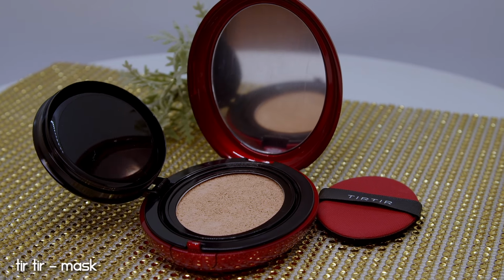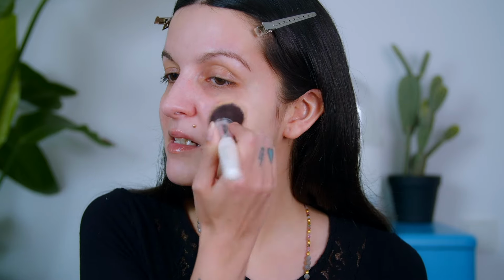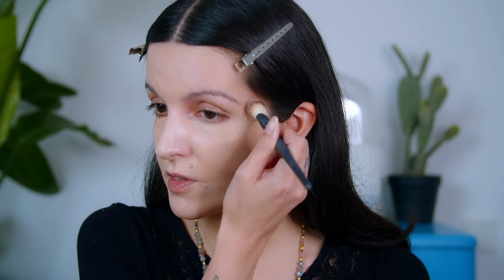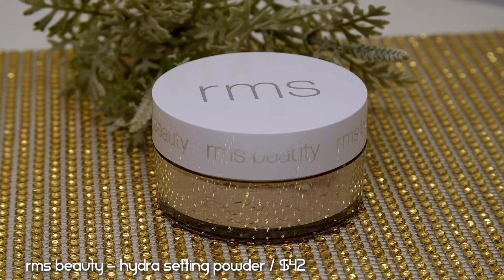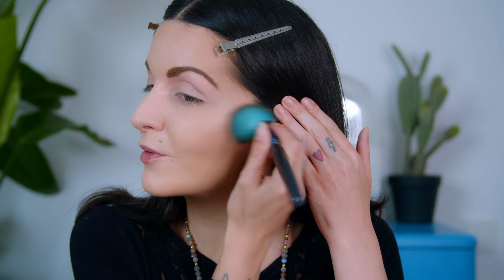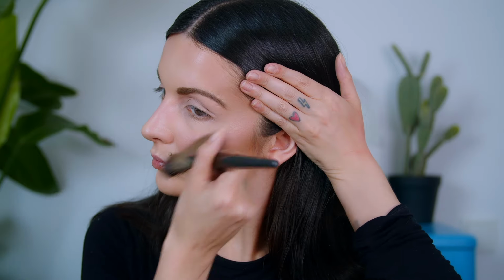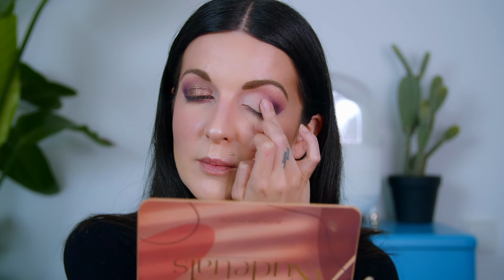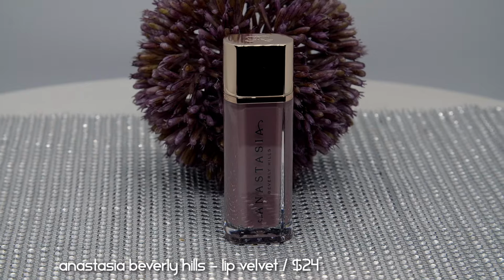NEW VIRAL MAKE-UP TESTED! TIRTIR Foundation, RMS BEAUTY, REFY, HUDA, TOO FACED, NYX, COSMIC BRUSHES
In today's video I wanted to review a bunch of NEW viral and hyped make-up , I picked up enough to basically create a full face! I hope you enjoy the video, please let me know if you had the chance to try out any of the products mentioned!

SHOP SKINCARE AT STYLEVANA.COM WITH MY CODE: INF10PAMCOS
↳ 20% order if purchase amount exceeds: USA: $39 USD, Canada: $52 CAN, UK: £33, Australia: $58 AUD, EU: €38